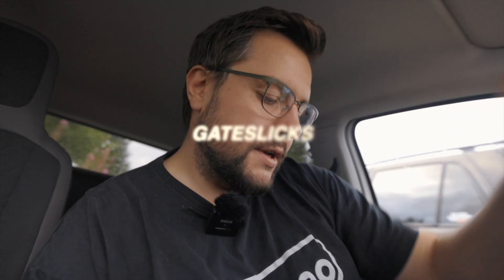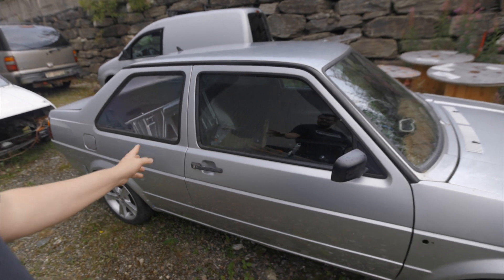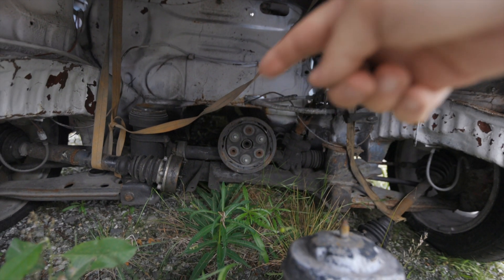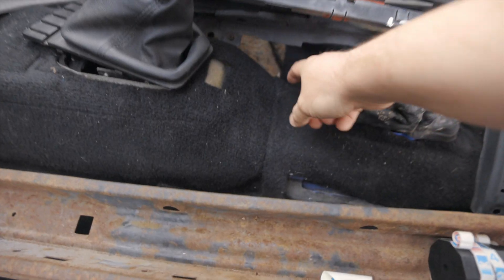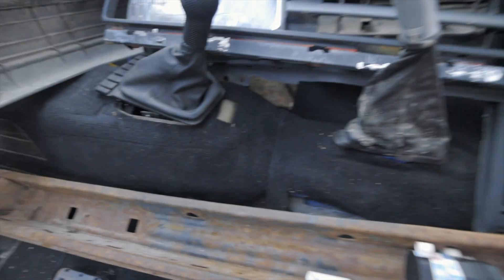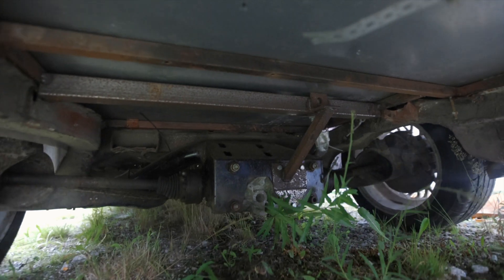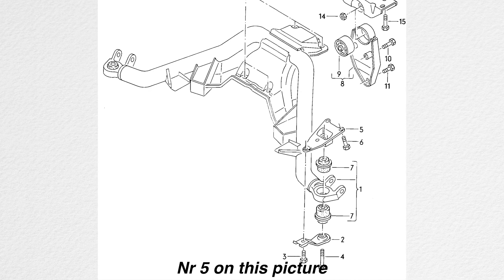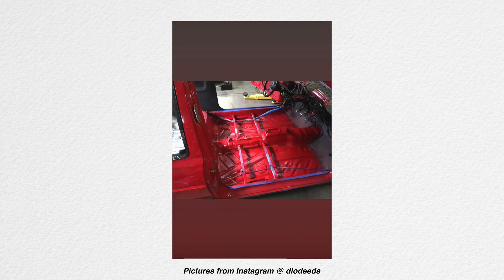How to AWD Mk2 (Jetta, Golf, Scirocco, Corrado)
Answering question about how to build/convert Vw Golf, Jetta, Corrado to AWD (4Motion, Quattro) by looking at the difference between a fwd and a awd Jetta mk2. Most, if not all of this will also apply to Golf and Corrado.

LINKS and INFO:
-Syncro subframe to chassis bracket, parts number: 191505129 (nr 5 in the picture in the video)

00:00 The question
00:43 Mk2 Chassis
01:38 Fwd and Awd Mk2 Jetta
02:13 Awd Tunnel
03:18 Fwd Tunnel
05:00 Awd Rear Subframe
05:38 Syncro Awd Subframe Mounts
06:39 Syncro to 4Motion / Quattro
07:09 Awd Gearbox
07:42 Fwd to Awd tunnel mods
08:41 For sale
09:40 Links to parts you will need